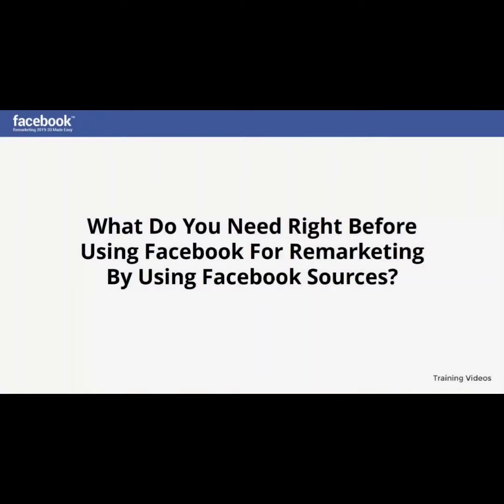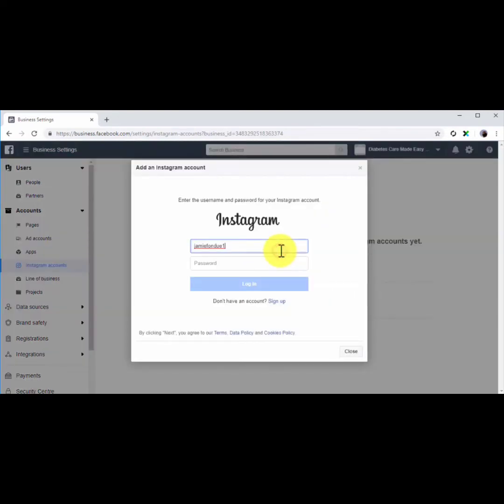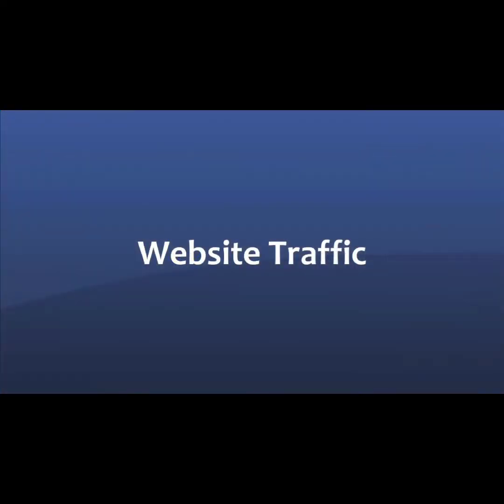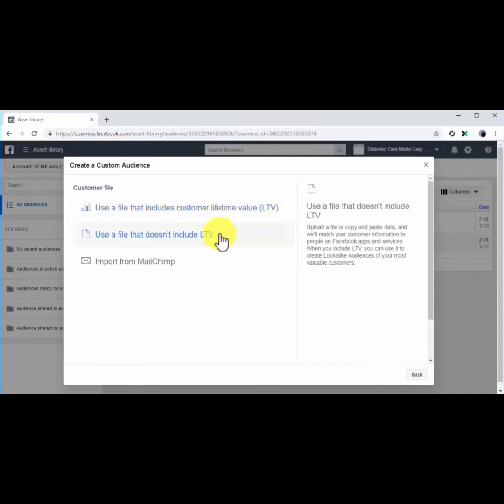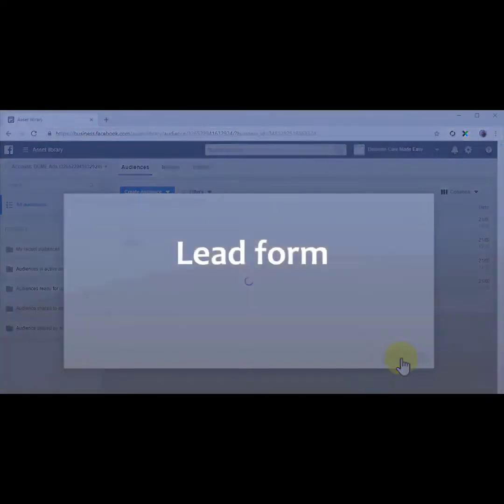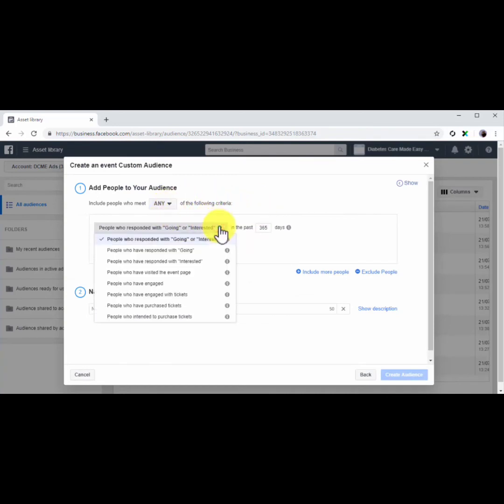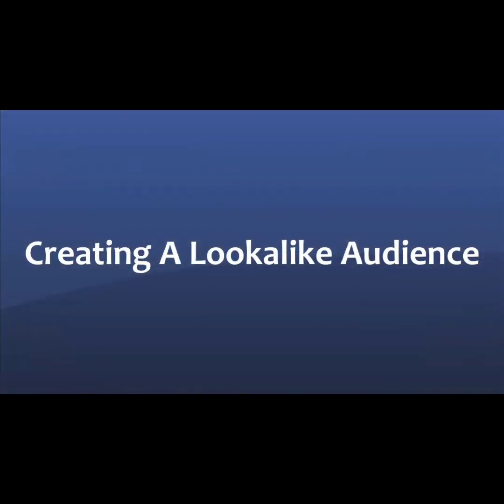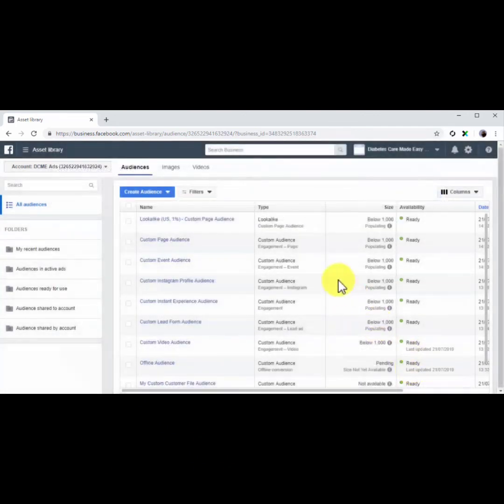Facebook Marketing Made Easy Upgrade Package Video Course. Part - 6.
Facebook Marketing Made Easy Upgraded Package Video Course. Part - 6.

100% Free to Download Video Course with Master Resell Rights “Facebook Marketing 2019-20 Made easy Upgrade Package” is a way to make a great career and earn limitless passive money.

Watch the “Facebook Marketing 2019-20 Made easy Upgrade Package” video course to build your online business and for becoming FINANCIALLY successful. Even the odds are going to be in your favor and you will become a successful businessman within a few months, after watching this video tutorial. Learn the idea of EARNING big and don’t work for others to make them a MILLIONNAIRE. You will surely drive your own car next month if you work using the tricks explained in this video course. You will work from home doing part-time work, which will bring you real online MONEY. Our goal is to make you RICH and this is why webring you real online MONEY. Our goal is to make you RICH and this is why we have made this video 100% FREE to DOWNLOAD with master RESELL rights. Everyone knows that it takes lots of time to build WEALTH, but you are going to learn the tricks to make passive MONEY fast. Watch it for FREE and dive into the world of passive MONEY!

Digital marketing.
Earn money online.
Internet marketing.
Online business.